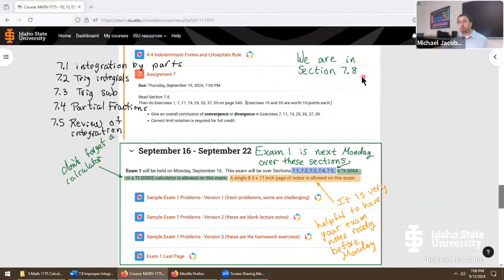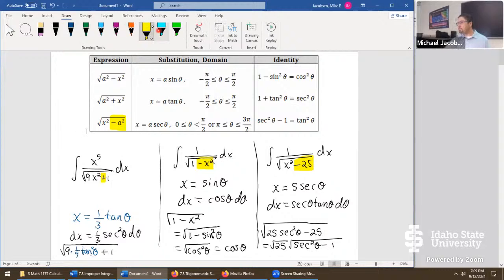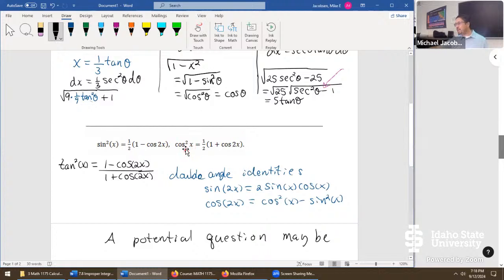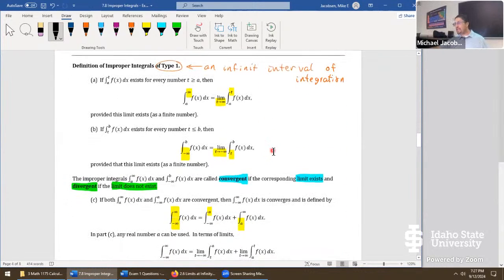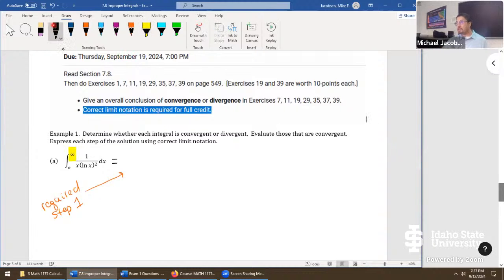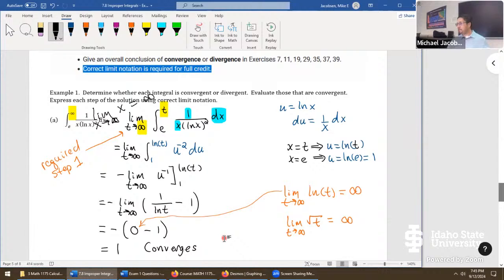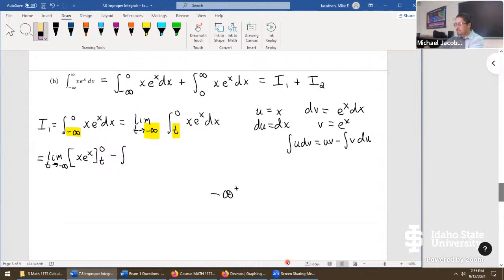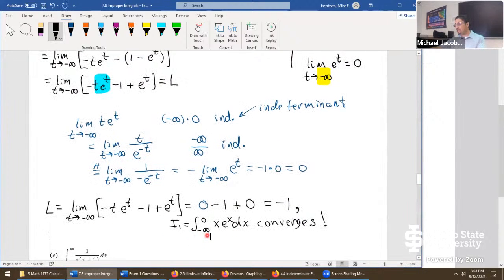Math 1175-05 - 12 September 2024 - Exam 1 Questions, Section 7.8